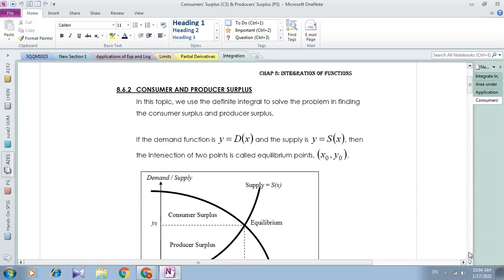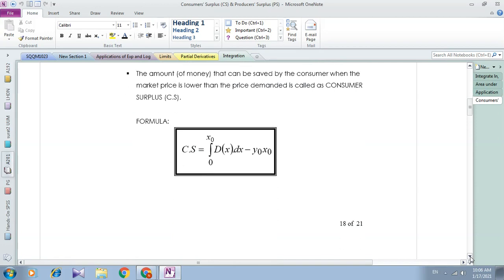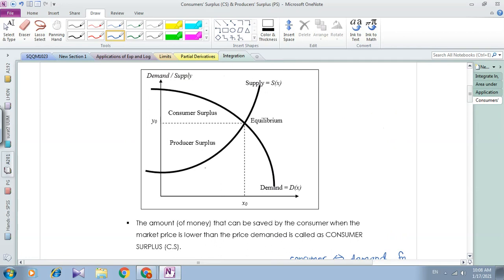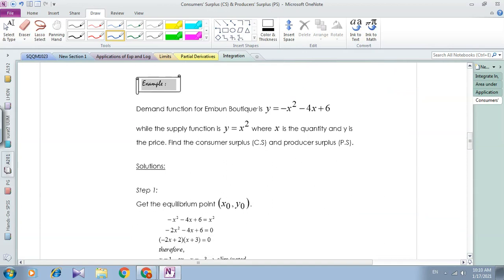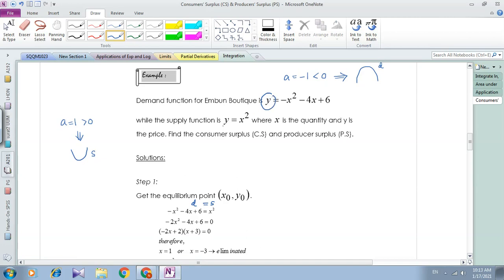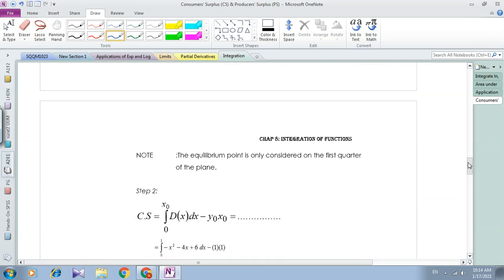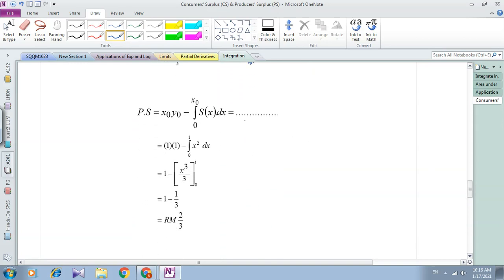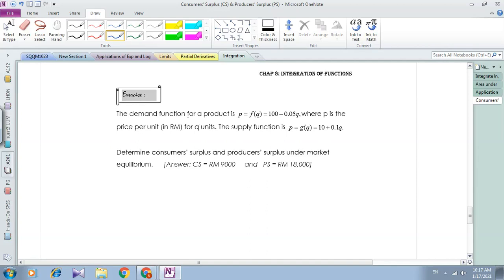Integration: Consumer & Producer Surplus